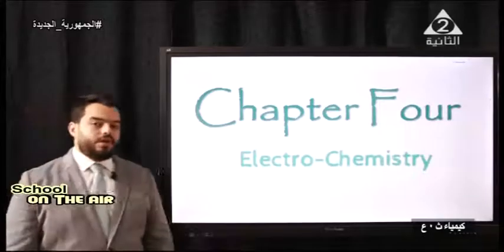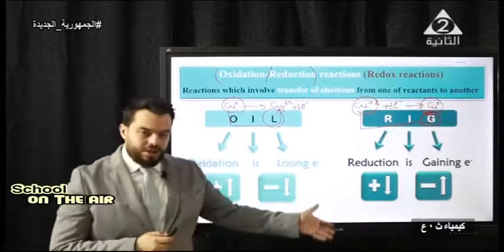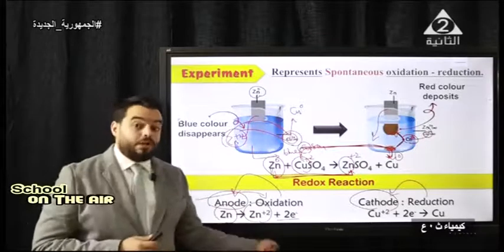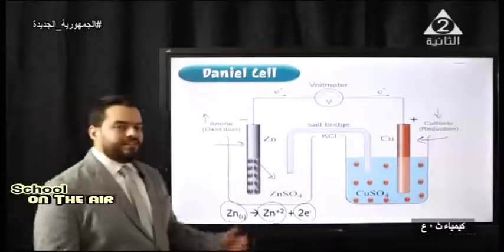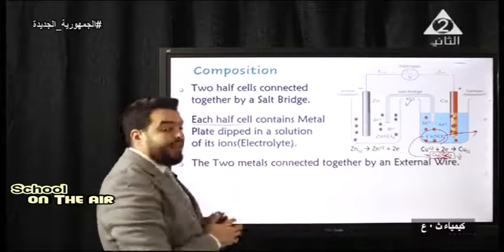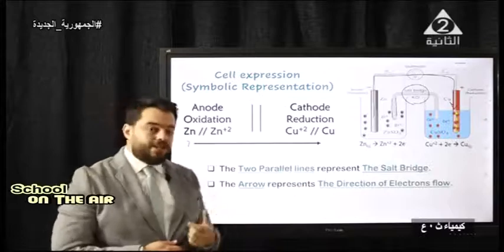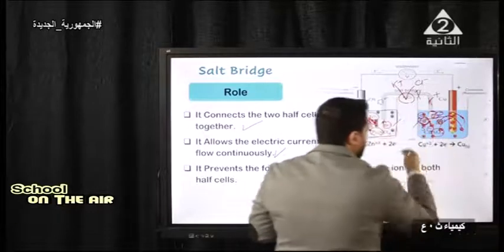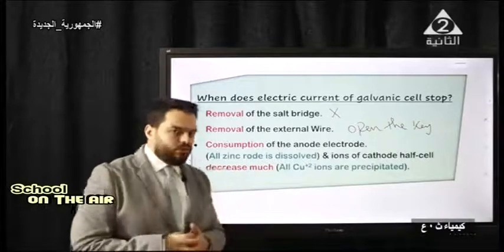كيمياء لغات للصف الثالث الثانوي 2021 (حلقة) '' 12-06-2021